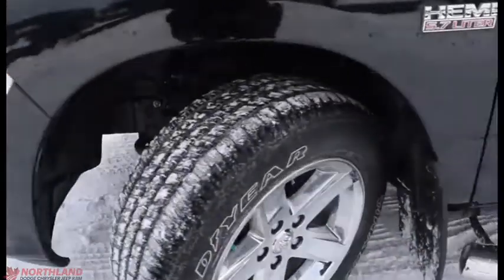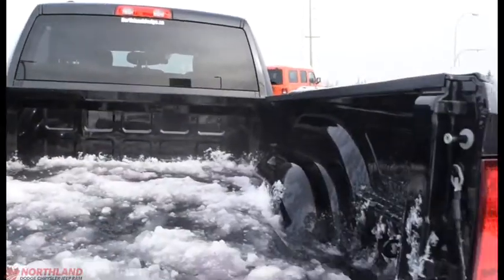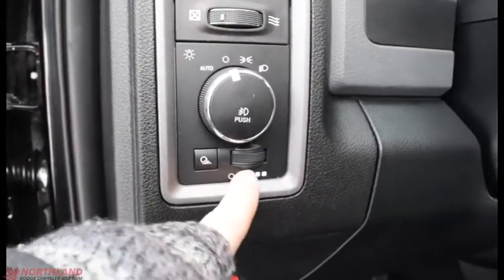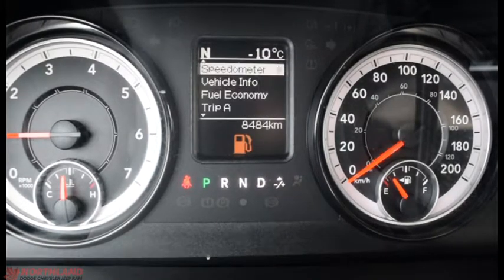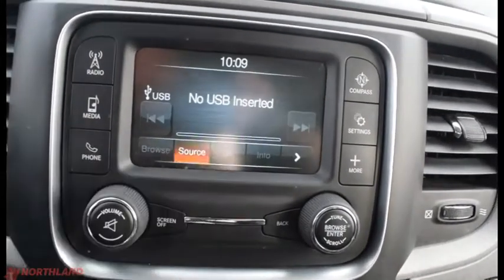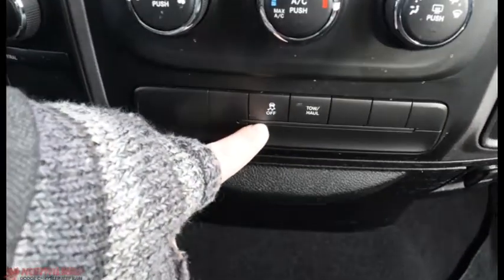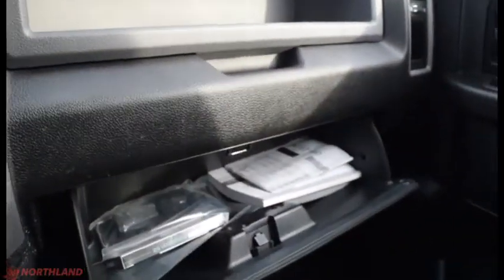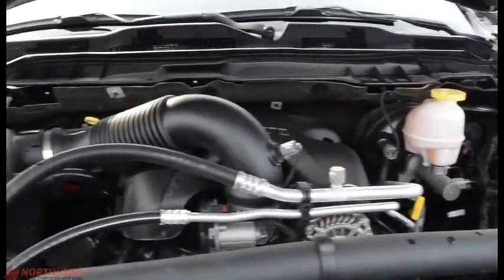Walk Around 2017 RAM 1500 Express | Northland Dodge | Auto Dealership in Prince George BC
SOLD!!!
If you are looking for a pre-owned truck then you have got to come take a drive in this RAM 1500! It has incredibly low KM and is equipped with the legendary 5.7L V8 HEMI engine plus features like a 5 inch touchscreen display, SiriusXM Satellite radio, Bluetooth connectivity and a ton more! Northland Chrysler Dodge Jeep RAM auto dealership in Prince George, BC has the largest selection of New and Pre-Owned / Used vehicles for sale in the North.. Find your best price right here at Northland Dodge, the largest volume Dodge dealer in BC! We'll give you top dollar for your trade -- any make, any model -- and beat any other local PG auto dealerships written offer. Let our Auto Financing Experts help lower your auto / car loan payment and get into a newer vehicle with the best rate possible for your sedan, truck, suv, van or family vehicle. We're committed to providing you with the highest level of customer satisfaction in auto sales, financing, service, parts and repair. We're number one, because you're number one! For more information please call or come visit us at 2844 Recplace Dr Prince George BC, V2N 0B2 no appointment necessary. We look forward to meeting you! Thanks for viewing and we will see you soon! Twitter Facebook Instagram Northland Chrysler Dodge Jeep Ram Dealer # 30541 Stock#18CP429810

DLR#30541.